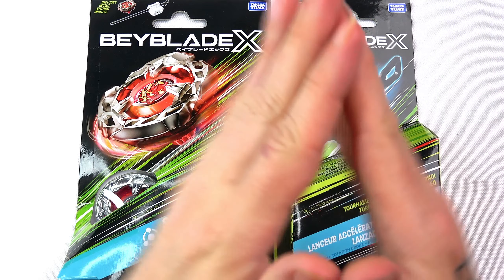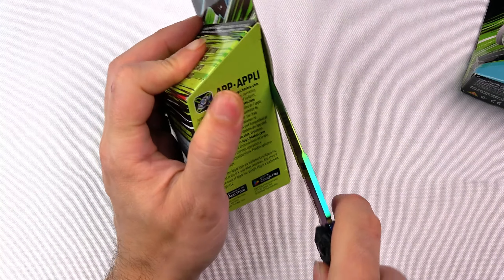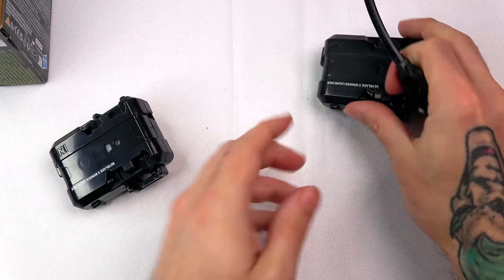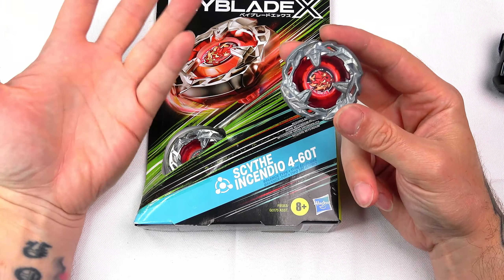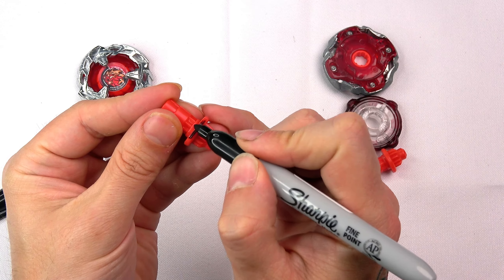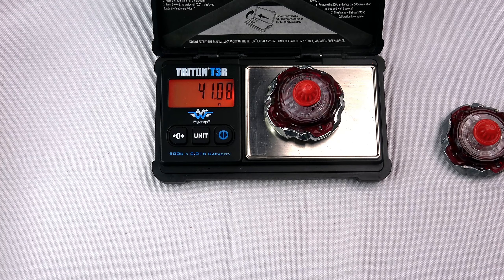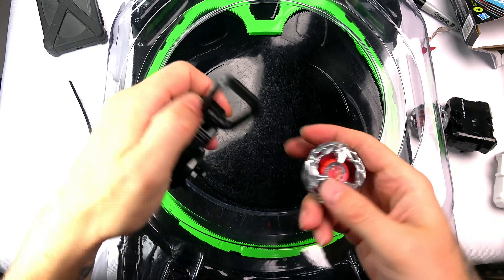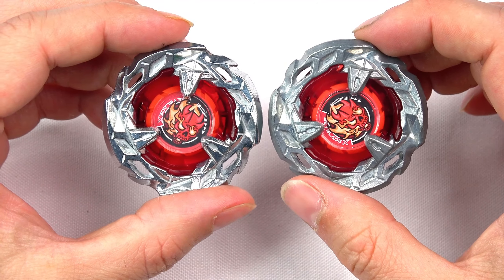We went BEY HUNTING at SMYTHS and FOUND THESE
Today in Super Beyblade Family new episode of Beyblade x ベイブレードエックス

BEYBLADE X INFO

Amateur Blader Robin Kazami finds himself out of a team when he is ditched by his friends after a crushing defeat. Lucky for him, a chance encounter with former champ Jaxon Cross leads these two unlikely teammates to join forces. Jaxon intends to climb back to the top of The X under the alias “Blader X” and challenge his old teammate and current champ, Khrome Ryugu. When they find a third team member in mega-popular influencer Multi Nana-iro, the newly-formed Team Persona set their sights on going pro and claiming their spot at the top. It’s time to show the world something X-traordinary!

Check out the Beyblade x wiki for all news, info and anime stuff